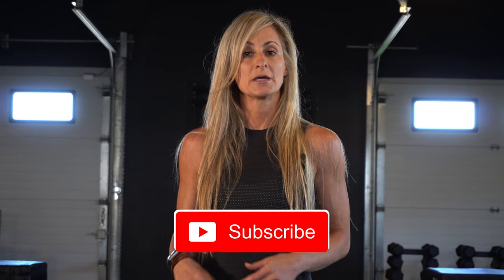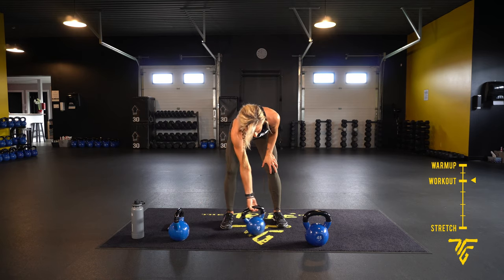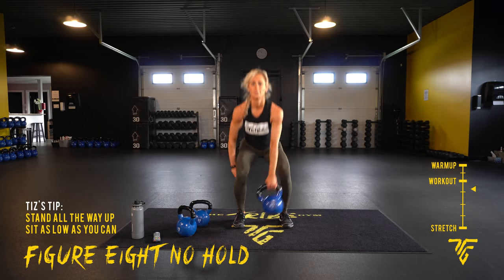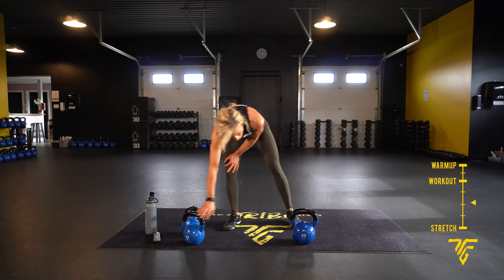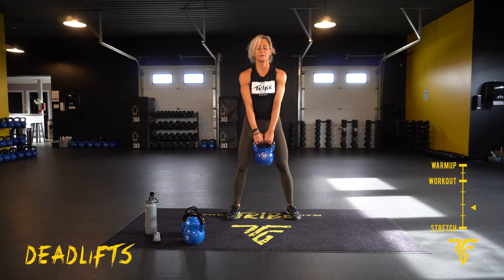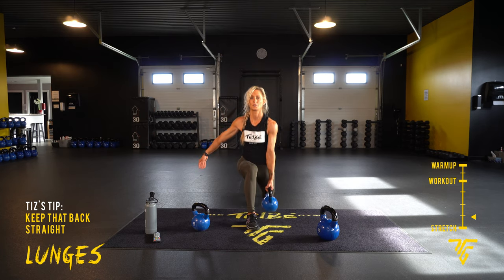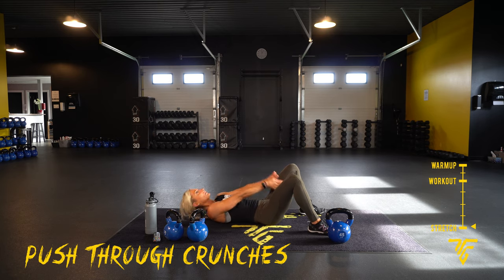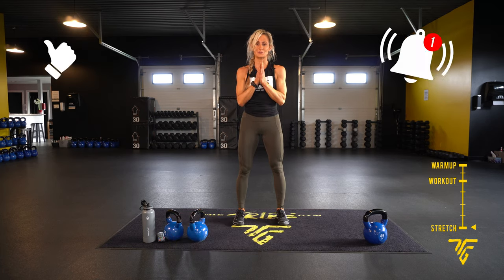15 Minute HIIT Workout - Episode 16: Legs + Abs With Kettlebells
Join Tiz for some High Intensity Interval Training (HIIT) in Episode 16: Legs & Abs With Kettlebells. Before you start, check out Tiz's kettlebell tutorial on how to do a proper swing. This is a 15 minute full body workout with a focus on legs and abs using kettlebells. Thanks for joining me!

Interested in a product that Tiz uses or wears in this video? Check it out for yourself!

Thermoflask Double Wall Vacuum Insulated Stainless Steel Water Bottle

New Balance Womens Minimus 10 V1 Trail Running

lululemon Cool Racerback

lululemon Speed Up Shorts 2.5"

Fitbit Charge